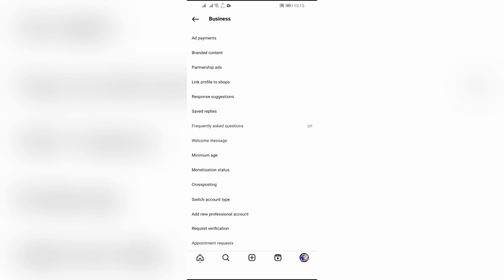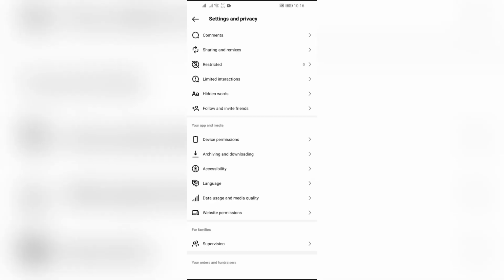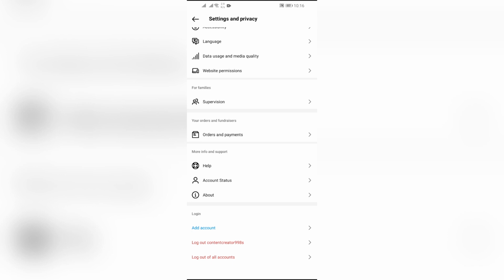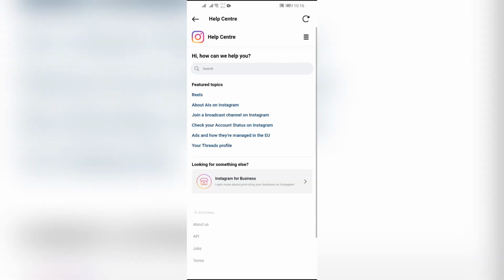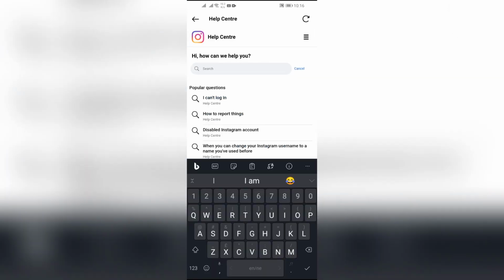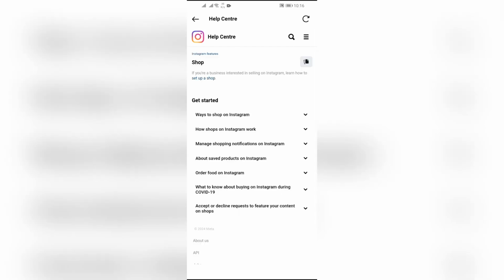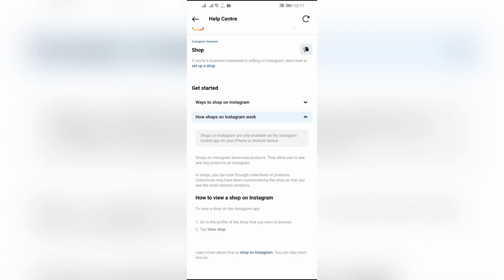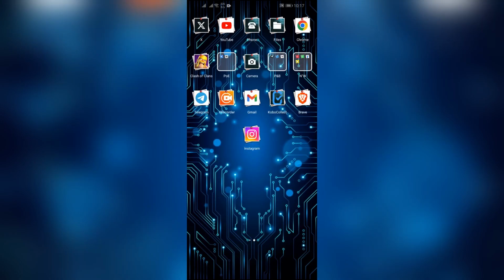How to Fix Shop Rejection in Instagram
In this video, learn effective strategies to tackle shop rejection issues on Instagram. Whether you're encountering difficulties with product tagging or facing account limitations, we've got you covered. Discover practical tips and insights to troubleshoot these problems swiftly and get your Instagram shop back on track. Don't let rejection hinder your business growth; watch now and overcome these obstacles with ease!